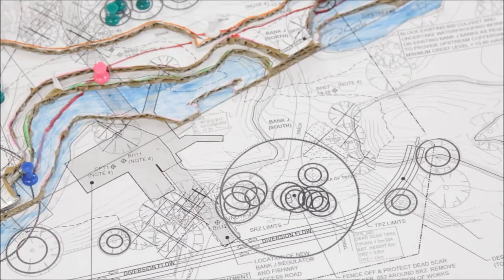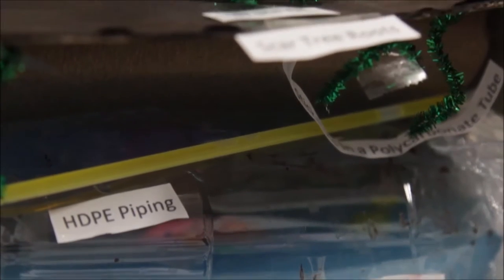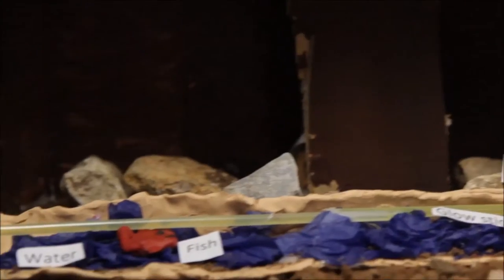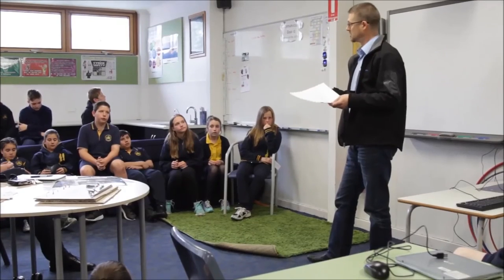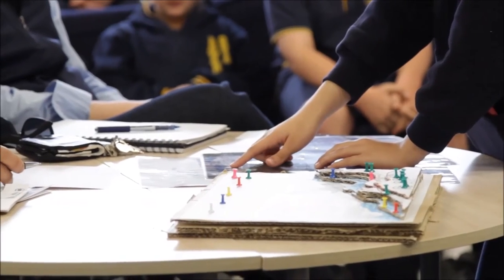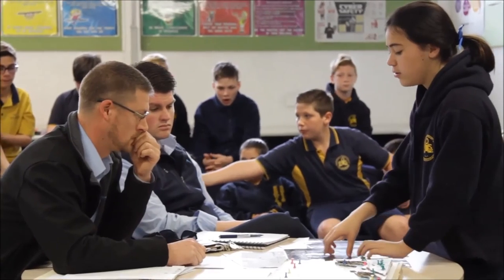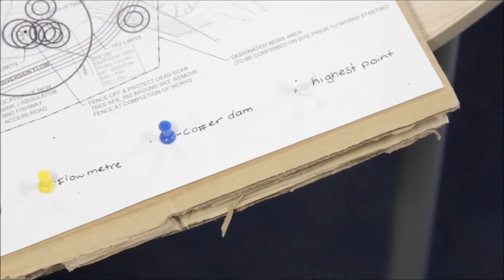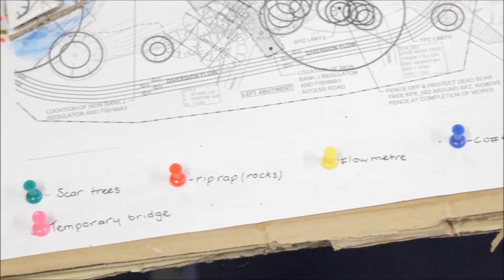2016 STEM project with Fulton Hogan Construction